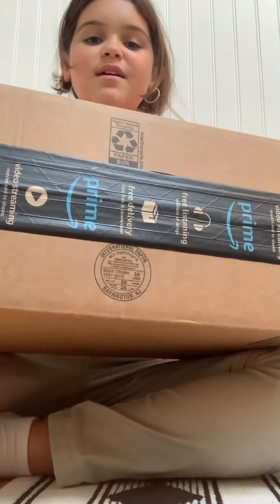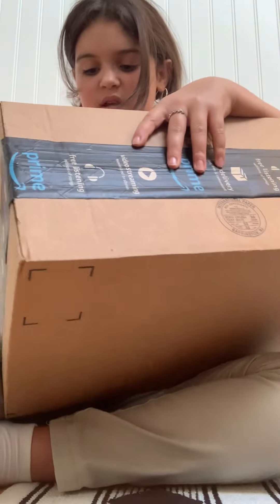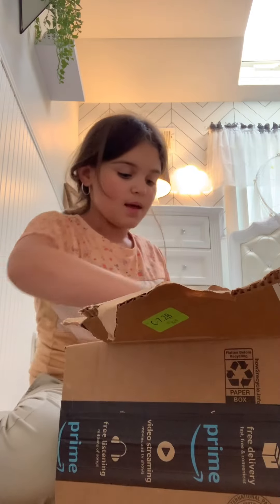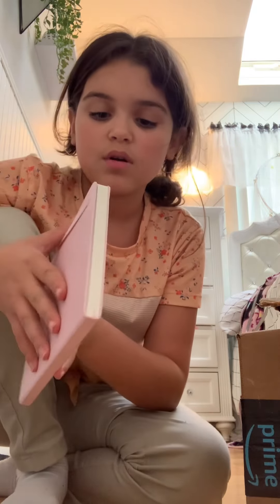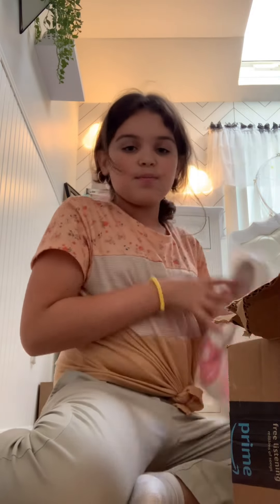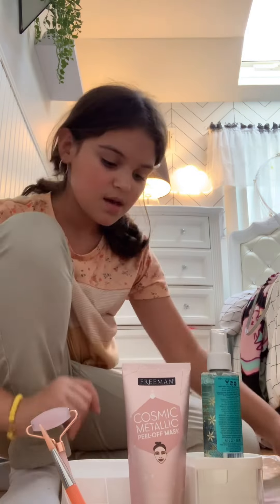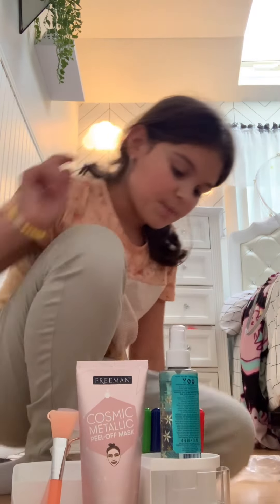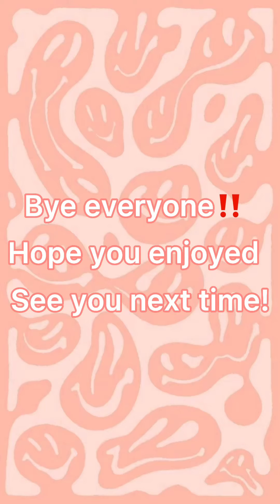opening preppy stuff from Amazon‼️🤩 (very Cute!)